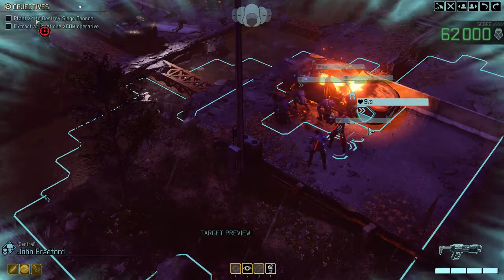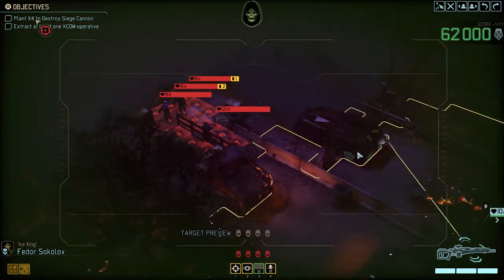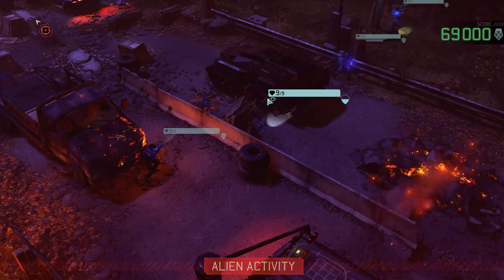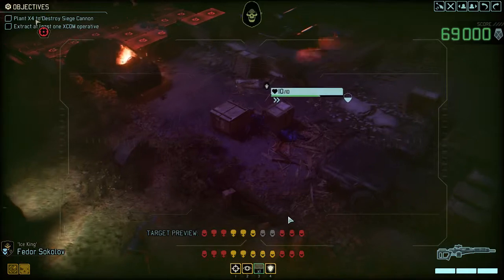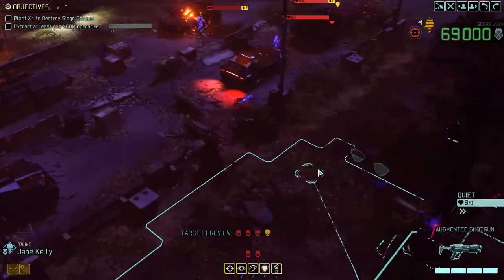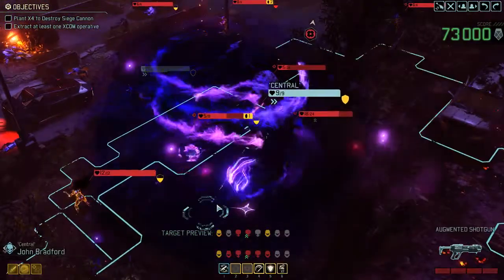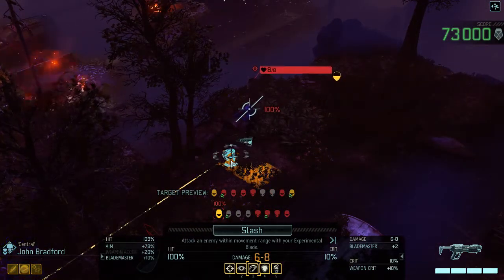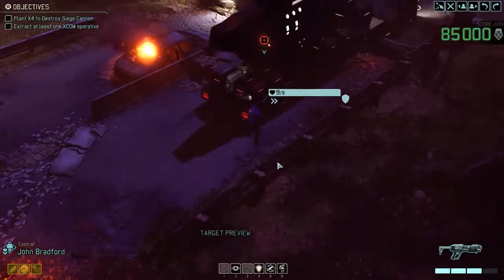(03) Syken Plays: THE LAZARUS PROJECT, XCOM2 Legacy Ops (Nightmare / Ironman, Blind, Gold Medal)